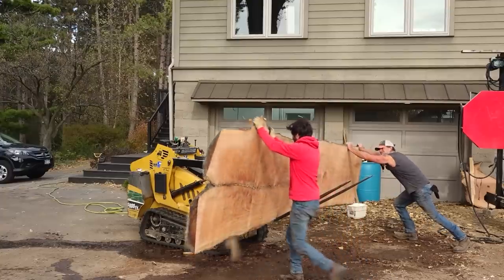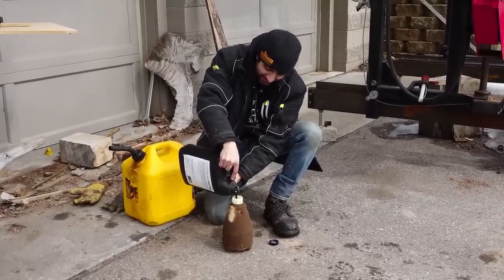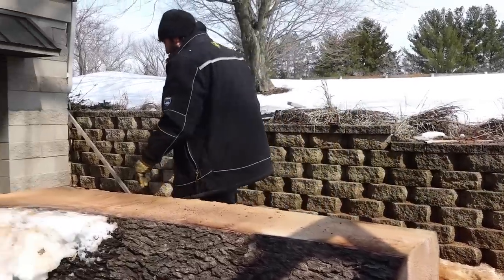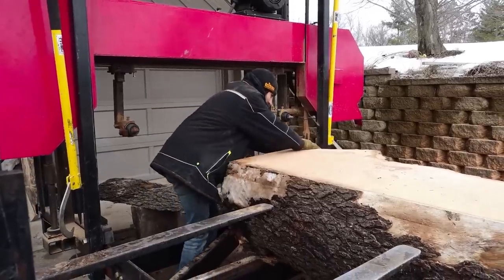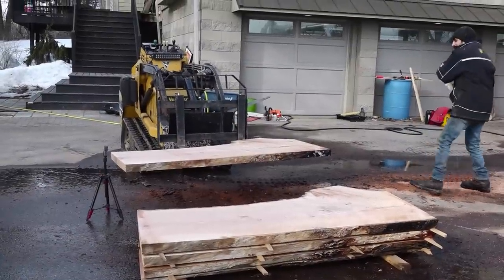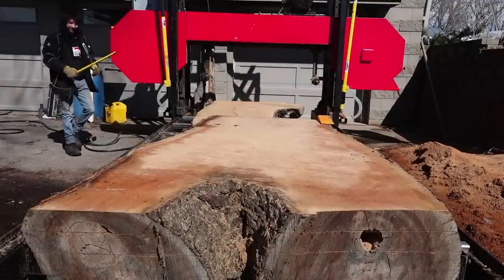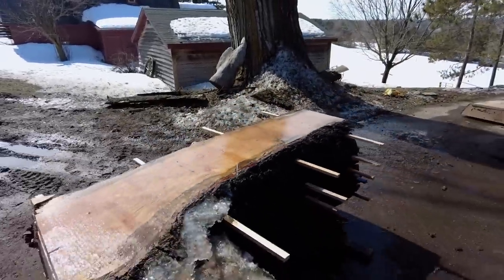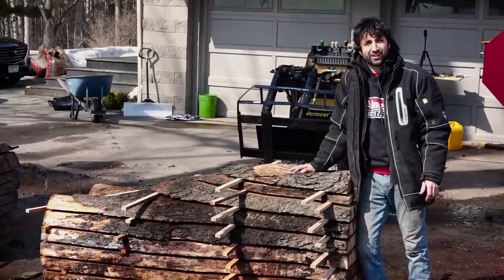Another Amazing Chunk of the Giant Cherry Tree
60" Peavey
78" Cant Hook